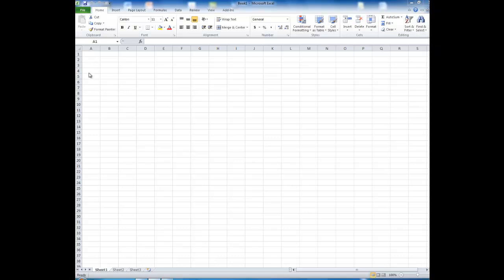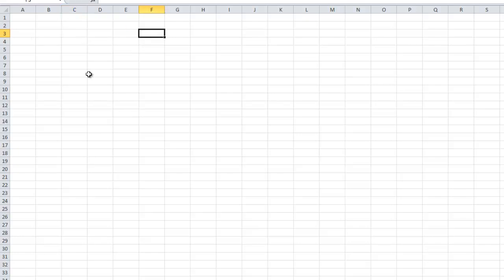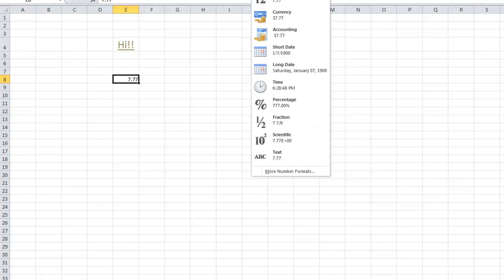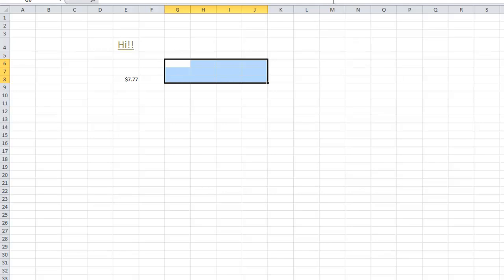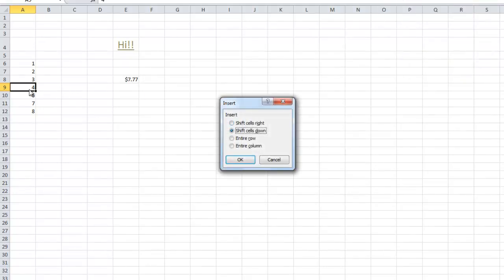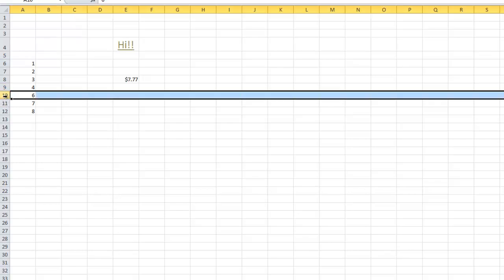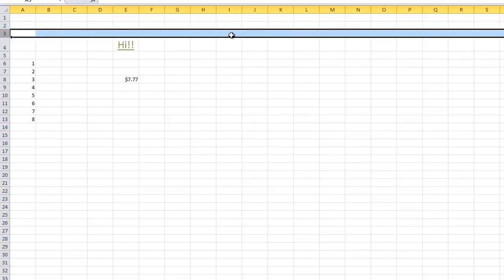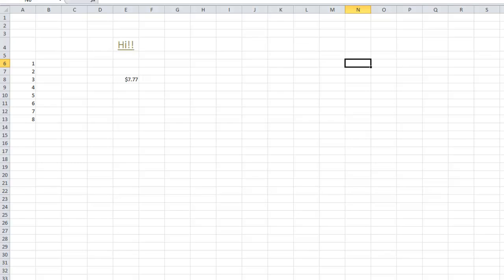Intro To Excel Basics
This is a quick little video on the basics to excel that you will need in Chemistry and Environmental Science this year.